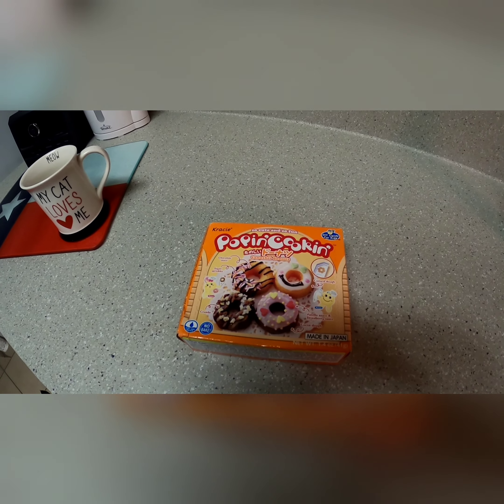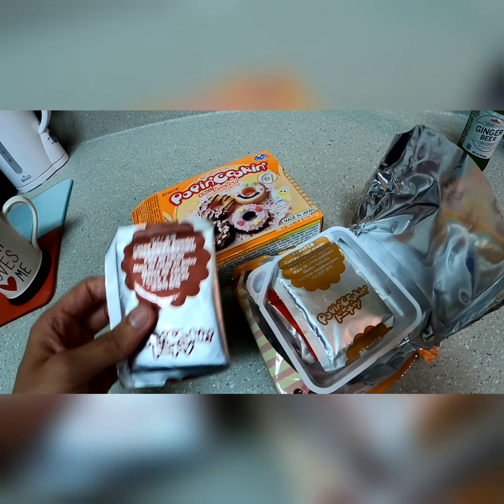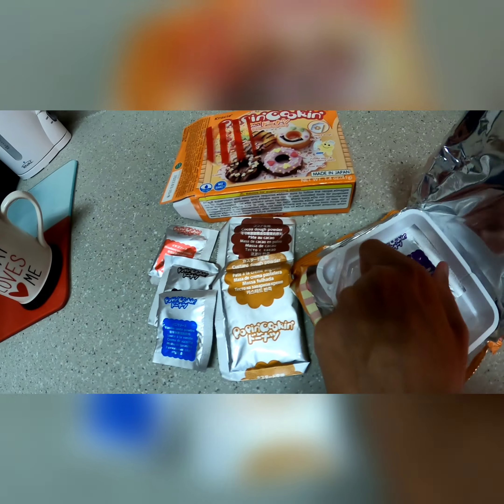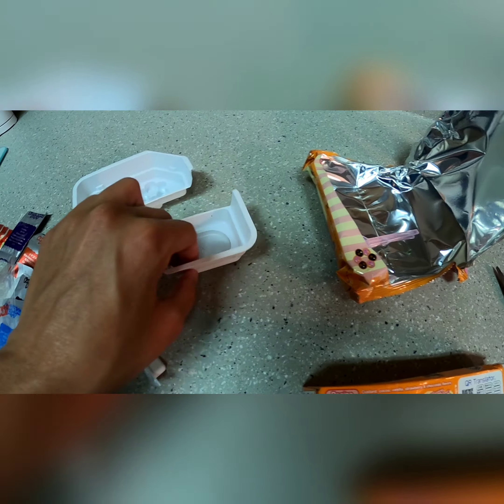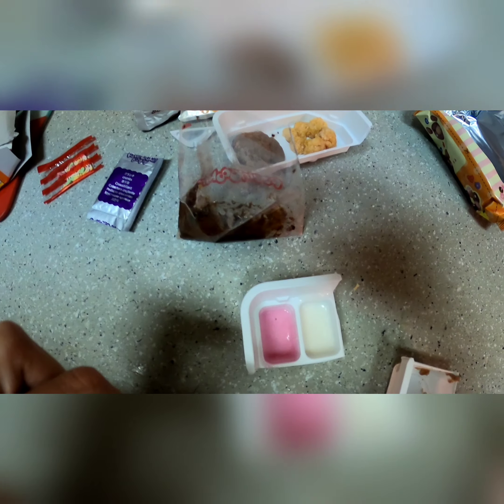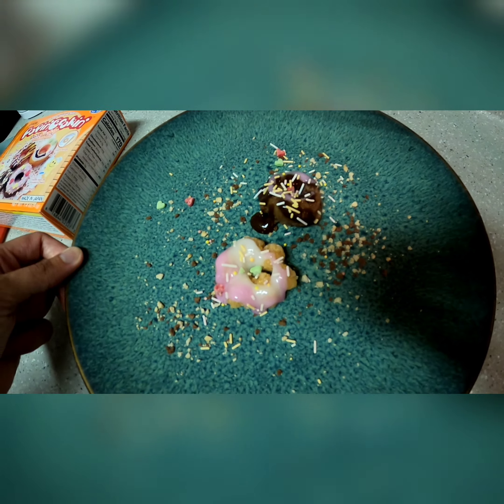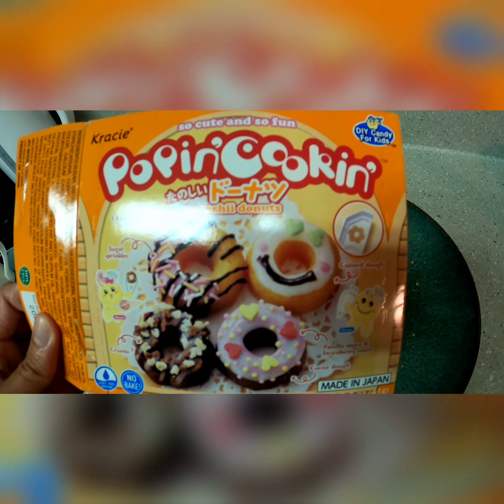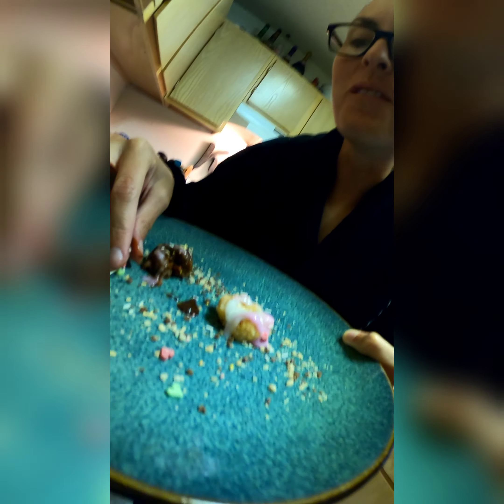Krystal gets Popin Cookin